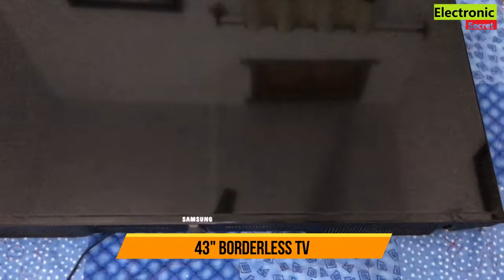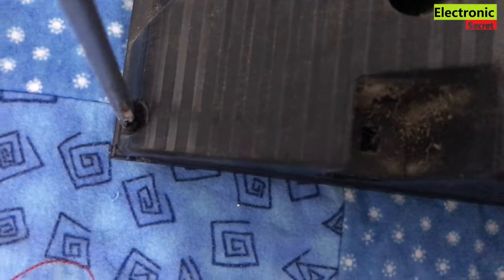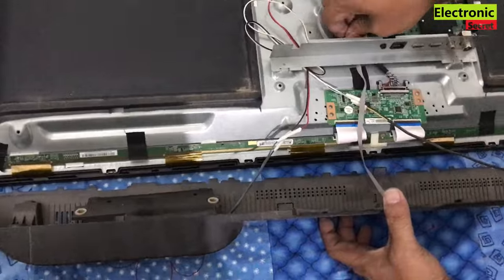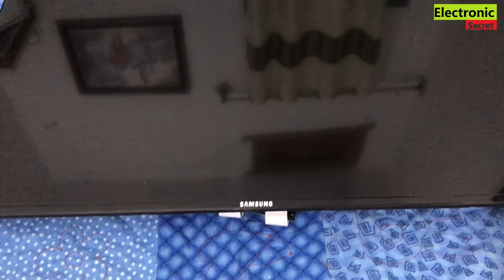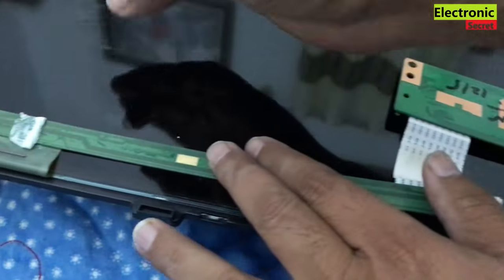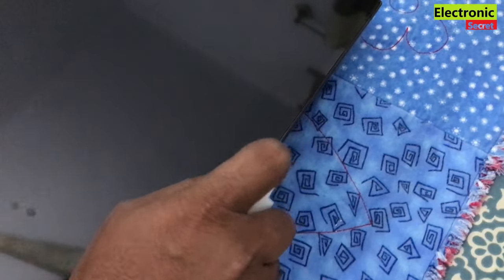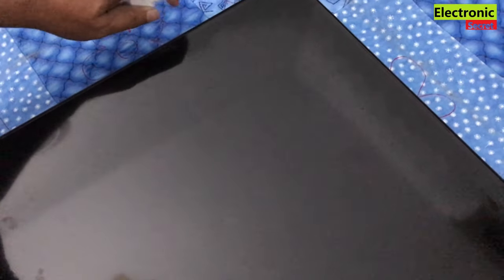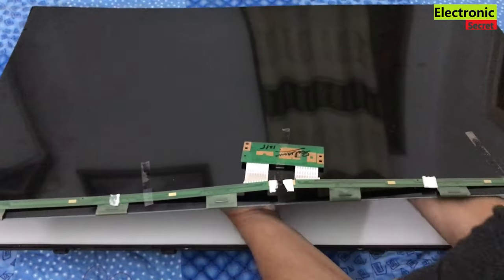How to Remove Tv Panel Borderless/Frameless/Bezel Less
This video shows how to remove tv panel,Borderless/Frameless/Bezel Less,how to remove led tv panel, how to repair broken led tv panel, how to open frameless led tv by Electronic Secret.